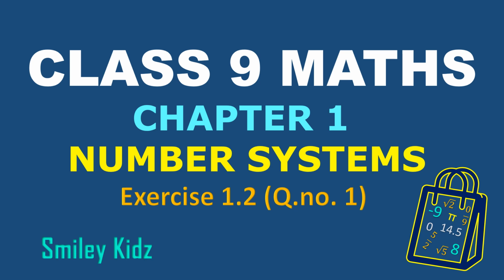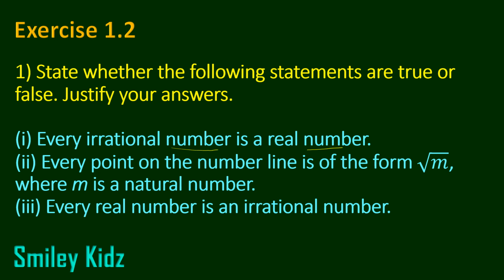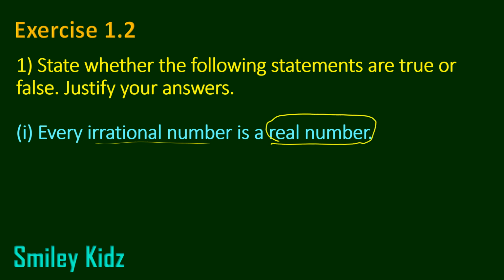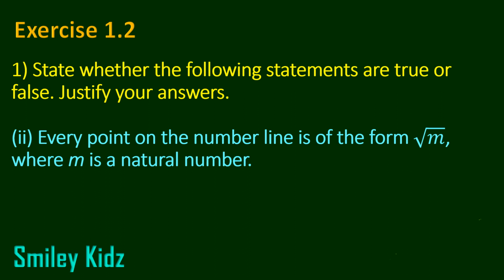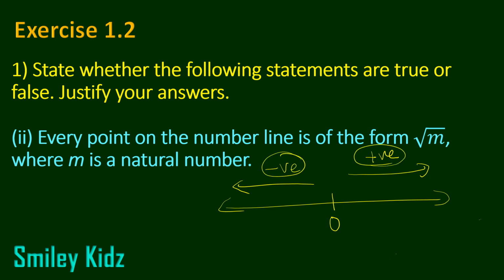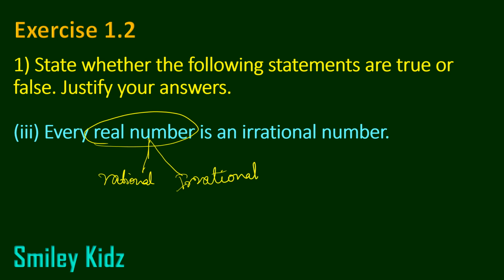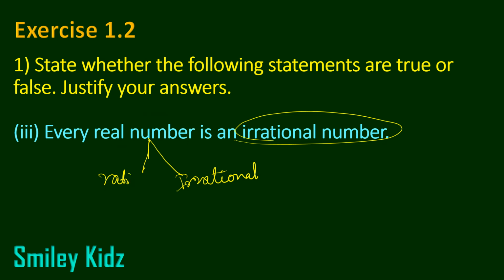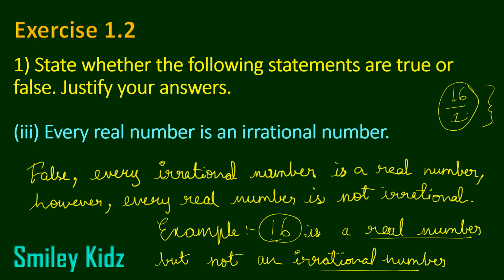Number Systems | Ex-1.2 (Q.no. 1 ) | Class 9 Maths | Chapter 1 | ncert | cbse | Smiley Kidz